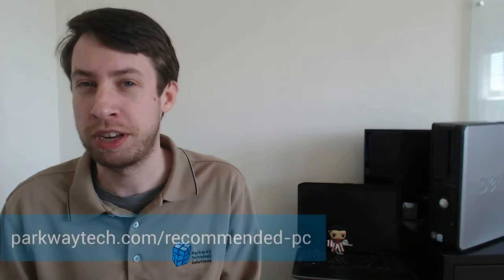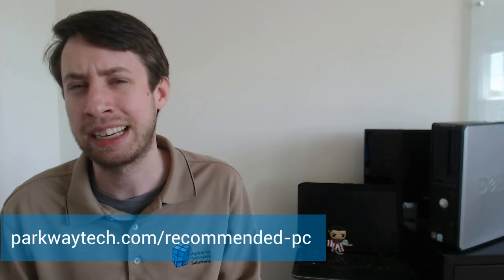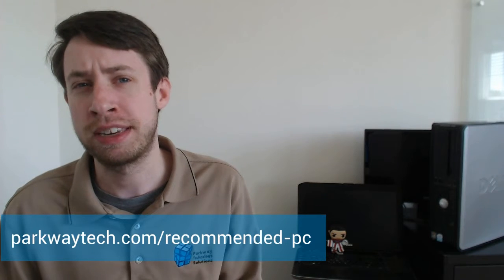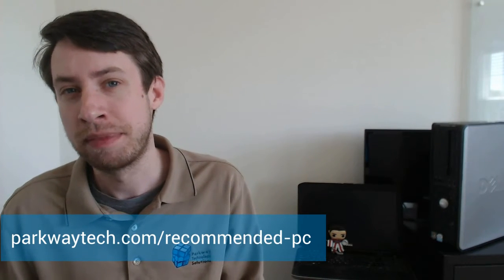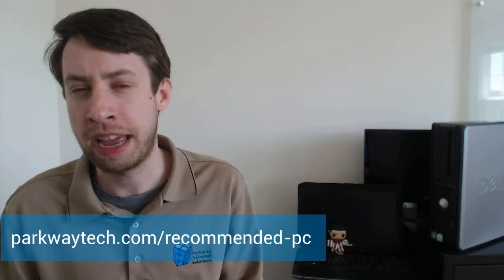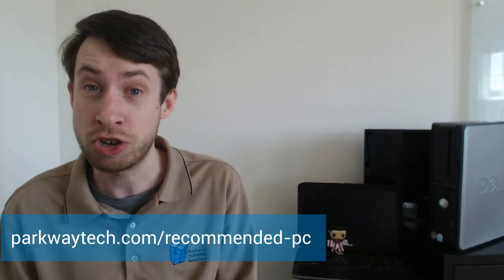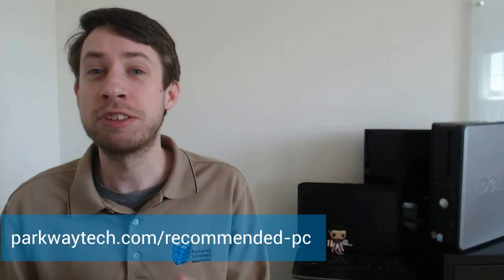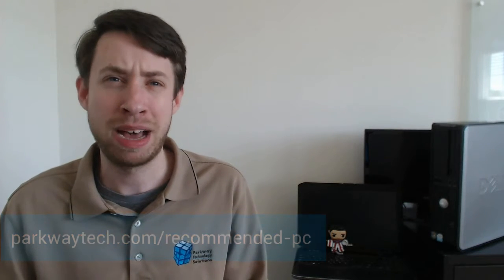What Computer System Should I Buy?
Learn what to look for in a business computer system, and what you should spend. I also cover when a 2-in-1 laptop is a good fit.